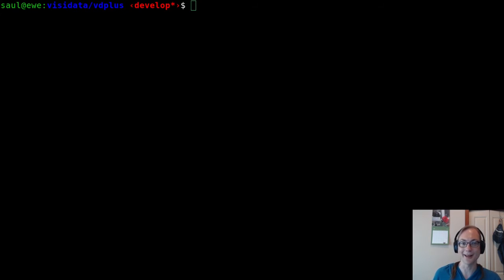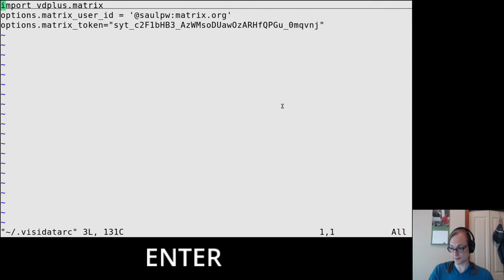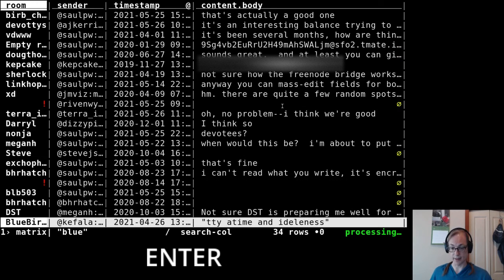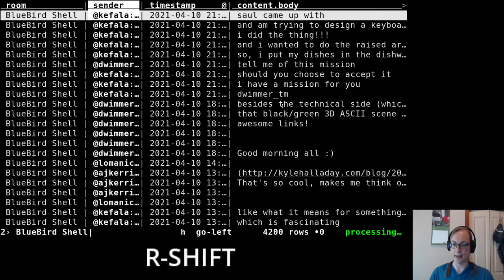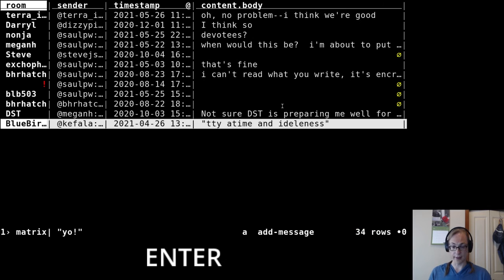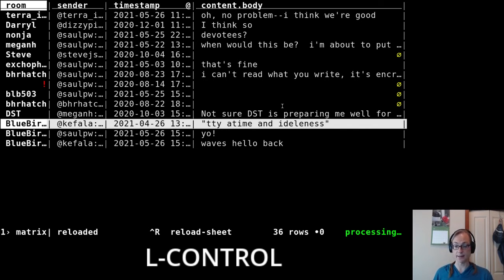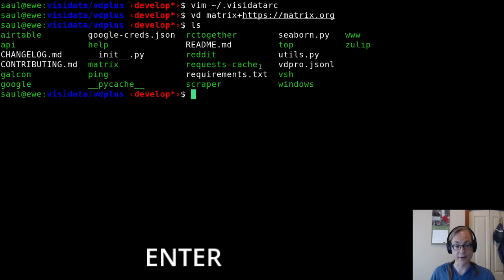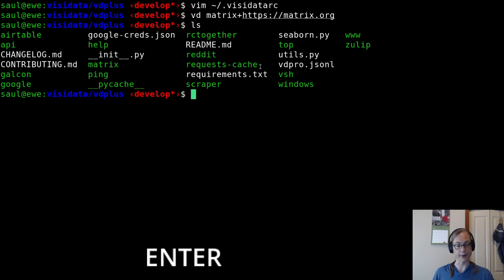VisiData Plus: Matrix chat API loader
A demo of a barebones Matrix chat API loader which can scrape room contents and send messages from within VisiData.